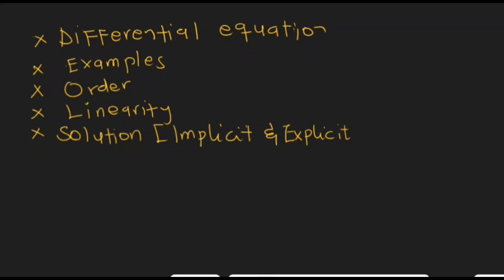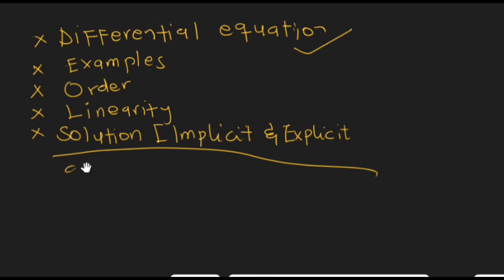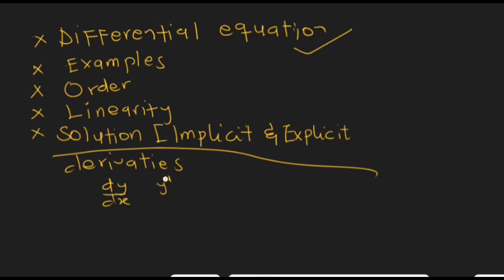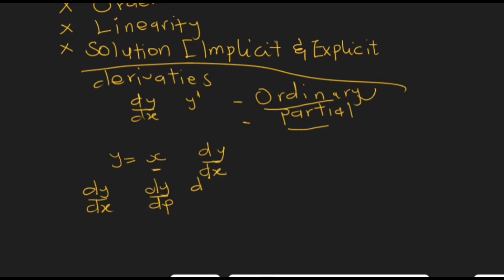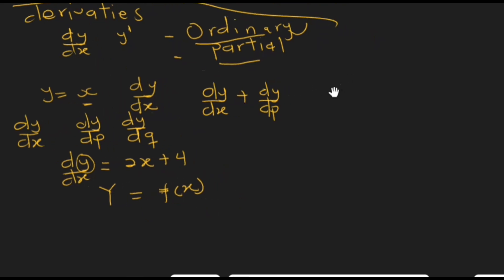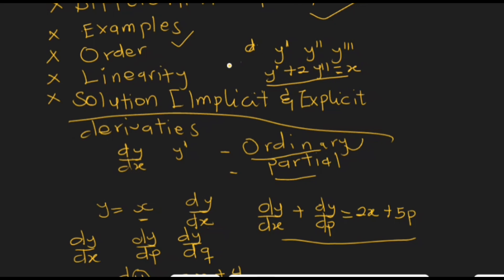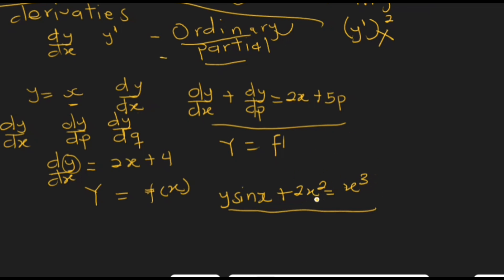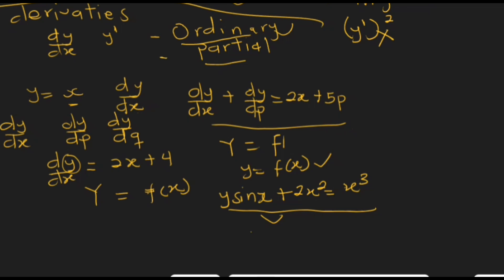🔵1. order, linearity, types and overview of differential equation - differential equation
Embark on a captivating journey through the world of differential equations with our comprehensive tutorial! 🌐📚 Join us as we demystify the core concepts, explore various types of differential equations, and unveil the secrets behind their solution techniques. Whether you're a student, educator, or math enthusiast, this video provides an overview of the diverse landscape of differential equations, from first-order to separable and exact differentials. Dive into the elegance of mathematical modeling and witness how these equations play a crucial role in understanding real-world phenomena. Don't miss this opportunity to broaden your mathematical horizons and gain a holistic perspective on the fascinating subject of differential equations!

📈 Topics Covered:

Introduction to Differential Equations
Overview of Various Types (First-Order, Separable, Exact, etc.)
Solution Techniques